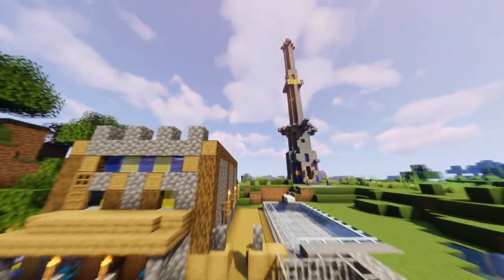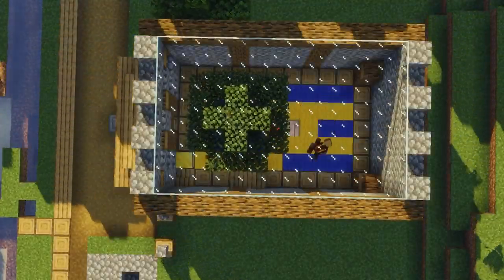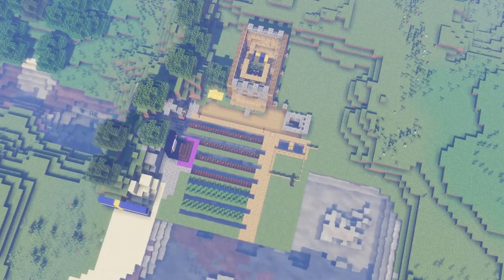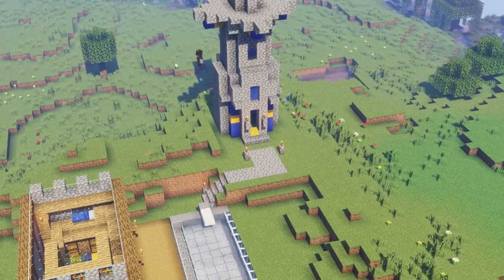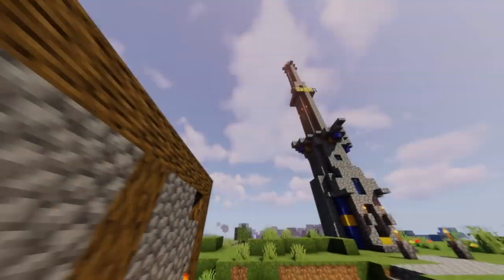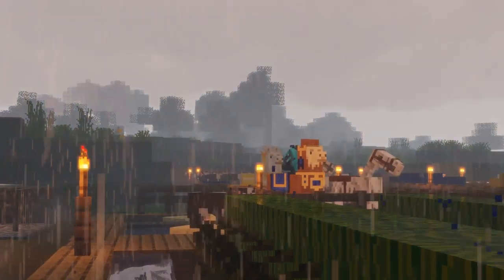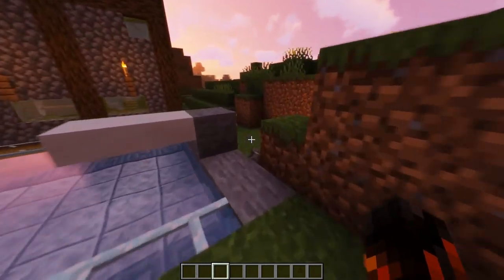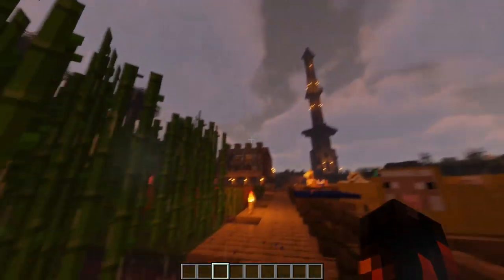I Recreated PewDiePie's Minecraft World... Download it!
I Recreated PewDiePie's Minecraft World, and now you can download it! This took me 10 hours, I had to go through all of PewDiePie's minecraft videos, so that I could recreate his world block by block! I even brought back joergen, sorta. This is his full world, or his entire world, copied or recreated so that you can download it!
✱Real Life Minecraft Torch!

World Download (Working on a better download link)

                                                    Music